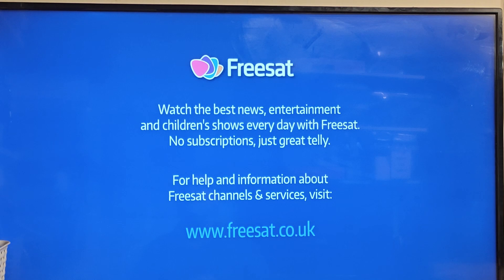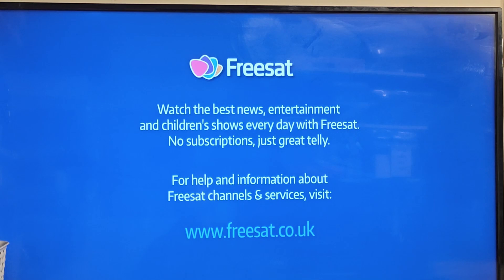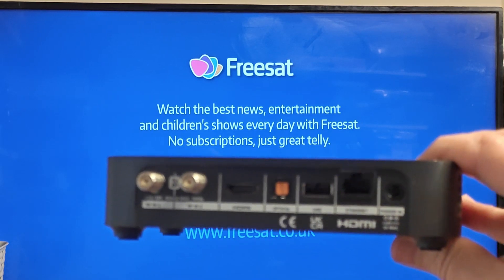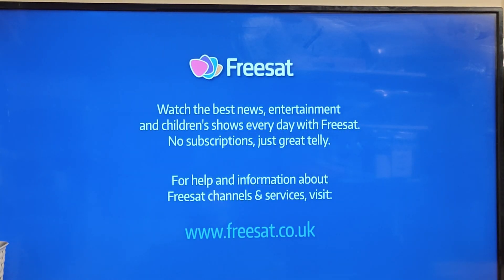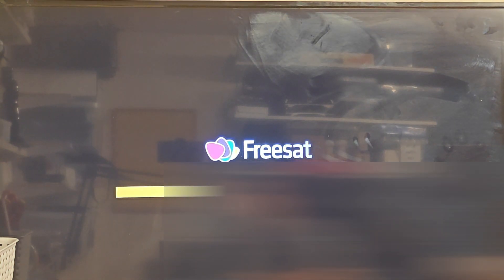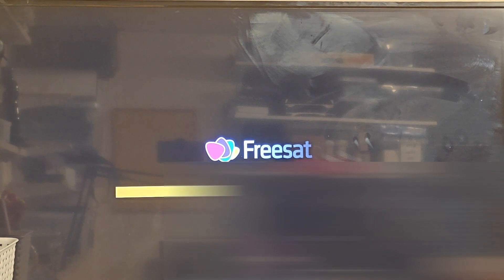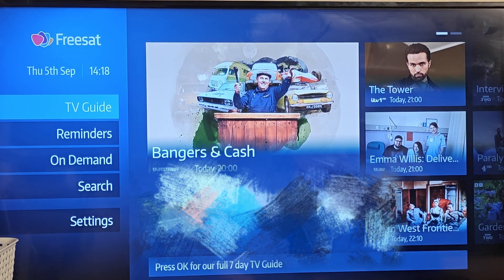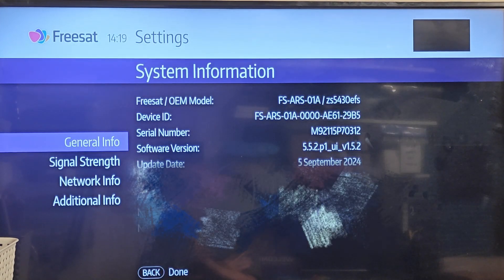How to Update the software / firmware on Arris UHD 4x Freesat Boxes - via Satellite Manual Method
If you find our videos helpful why not "Buy us a Coffee" it will help use stay awake and make more videos!

Welcome to our detailed guide on updating the software/firmware on your Arris UHD 4x Freesat Box using the manual satellite method! 📡🔧

In this video, we walk you through each step required to successfully update your Freesat Box’s firmware to the latest version. This process is essential for ensuring your device runs smoothly and has the latest features and improvements. Whether you’re experiencing issues or simply want to make sure your firmware is up-to-date, this manual method will help you get the job done efficiently.

We cover everything from setting up your box for the update to navigating the satellite menu and selecting the appropriate firmware file. Our easy-to-follow instructions are designed to make the process as straightforward as possible, even if you're not tech-savvy. Additionally, we provide troubleshooting tips for common problems that might arise during the update.

Don’t forget to check out the video description for links to additional resources and firmware files if needed. 👍📺✨

Sure! Here are some tags you can use for your YouTube video:

- Arris UHD 4x Freesat Box
- Firmware Update
- Software Update
- Freesat Box Manual Update
- Satellite Firmware Update
- Arris Freesat Update
- Tech How-To
- Firmware Upgrade Guide
- Freesat Box Tips
- Arris Box Troubleshooting
- Satellite TV Setup
- Tech Support
- Digital TV Update
- Manual Update Tutorial
- Freesat Box Maintenance

Looking for quality parts and accessories for your Freesat equipment? Check out freesatspares.co.uk! We offer a wide range of genuine spares, including remote controls, power supplies, and more, to keep your Freesat box in top condition. Whether you need a replacement part or want to upgrade your setup, our easy-to-use website and fast delivery will ensure you get what you need quickly. Visit freesatspares.co.uk today and keep your Freesat system running smoothly! 🌟📺🔧